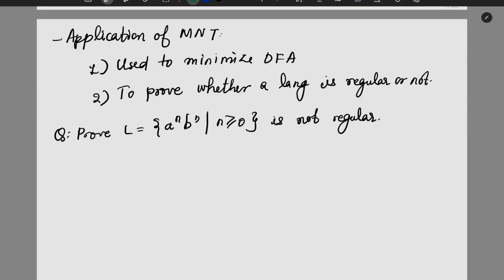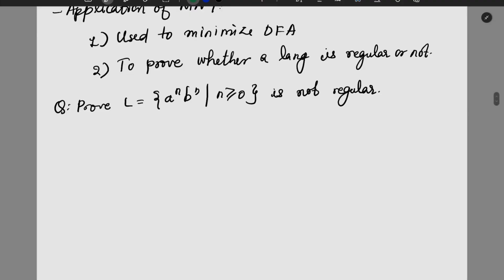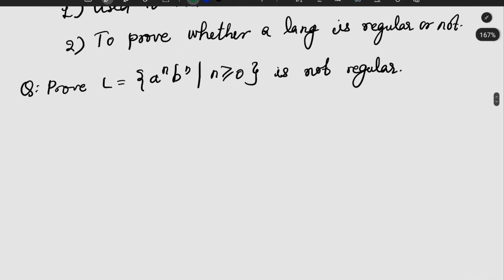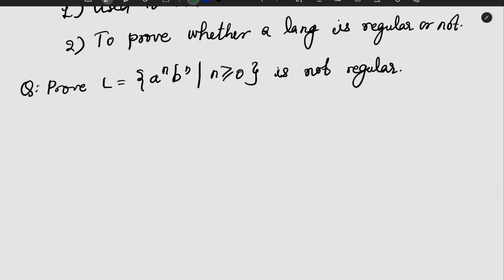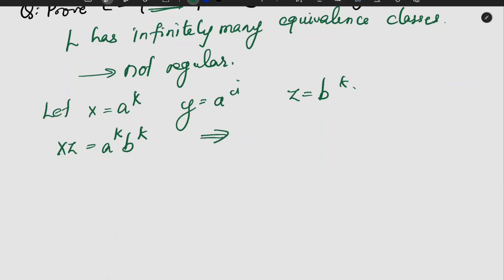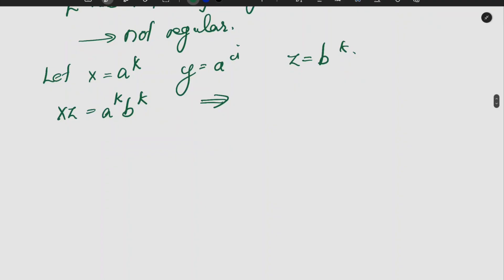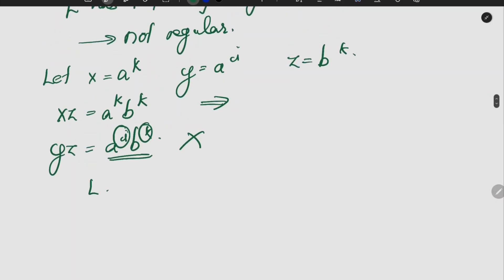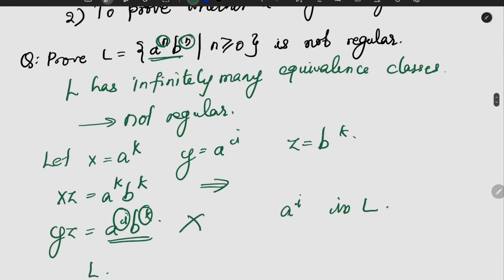Applications of MNT | CST301 | FLAT MODULE 3 | KTU | Anna Thomas | SJCET